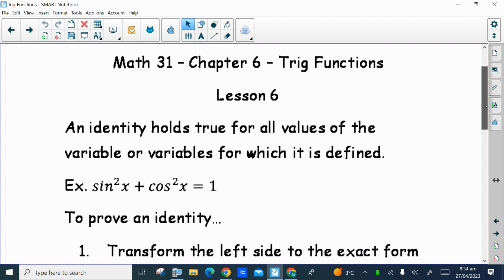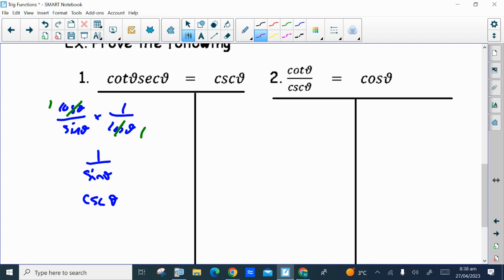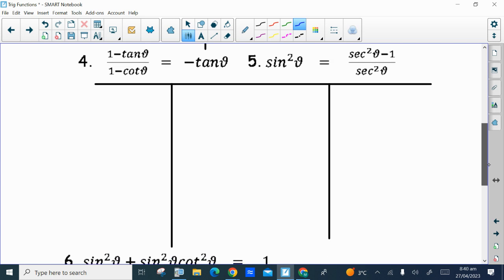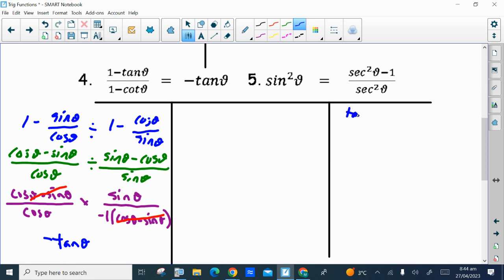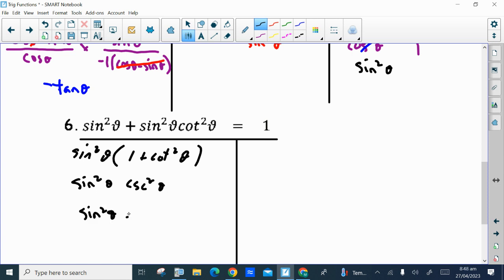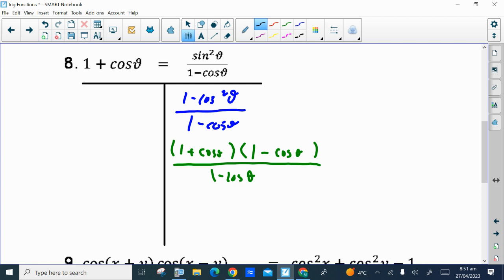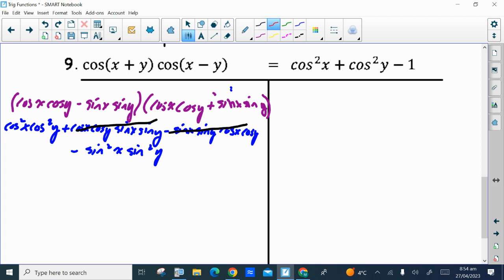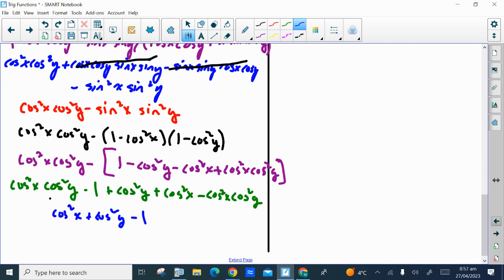Math 31 6.6